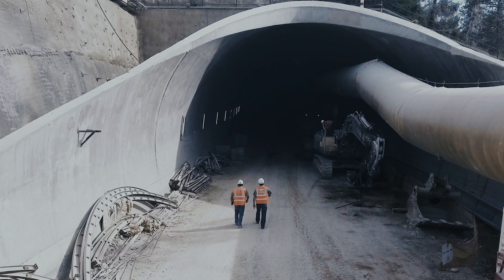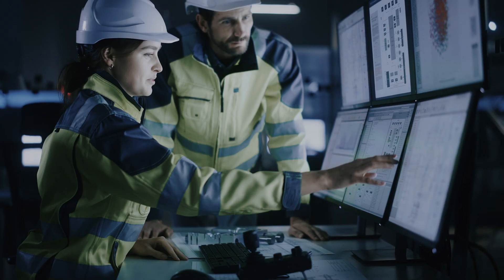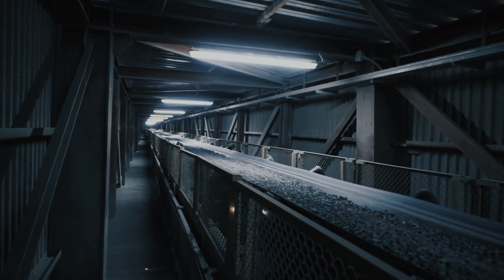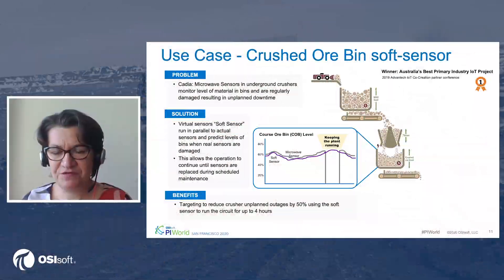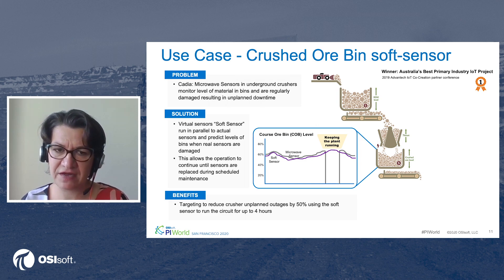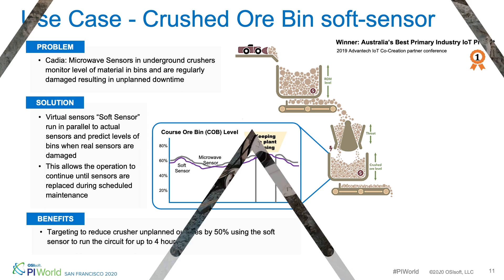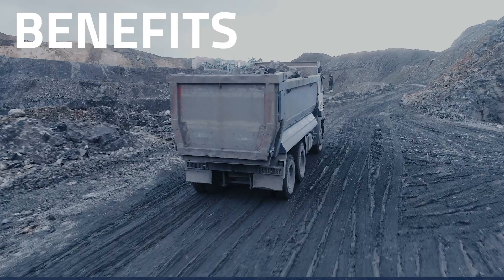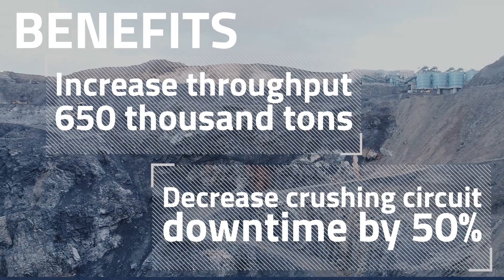Newcrest Mining crushes its goals with this soft-sensor model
An unreliable sensor in a crushed ore bin was known to be a major cause of downtime at Newcrest Mining. IT Solutions Lead Nevena Andric describes the soft-sensor model they created using data from the PI System to predict the sensor measurement. They decreased the crushing circuit downtime by 50%.

Watch her full presentation "PI System as the foundation of Data Science platform for optimising mining processes" from PI World Online 2020

Use cases: Soft-sensor modeling. Artificial Intelligence.
Industry: Mining
Company: Newcrest Mining Ltd
Speaker: Nevena Andric
Title: IT Solutions Lead